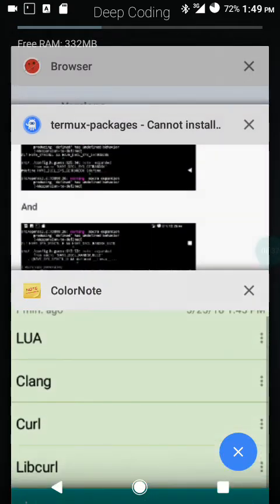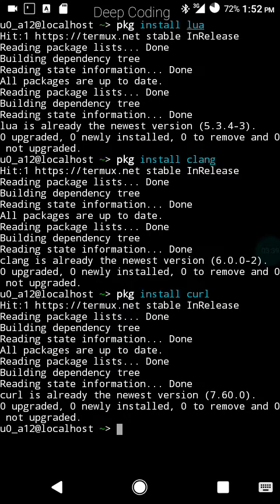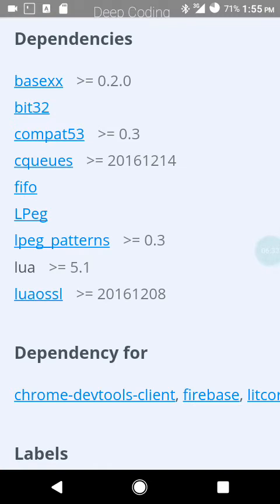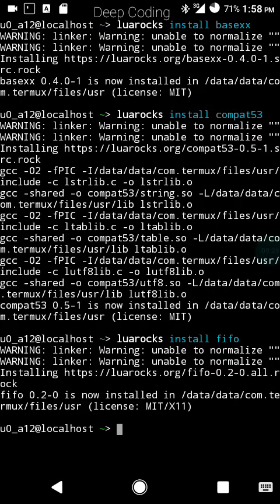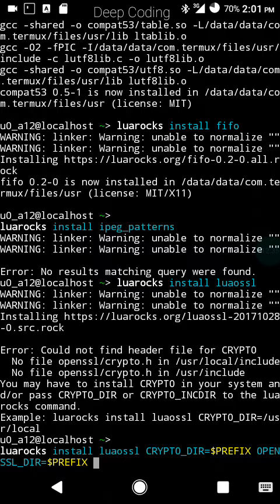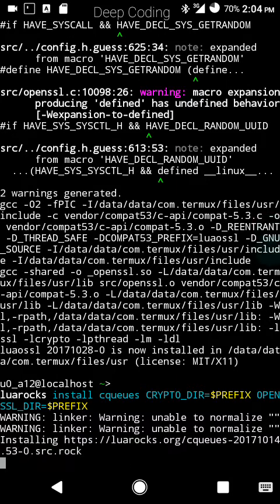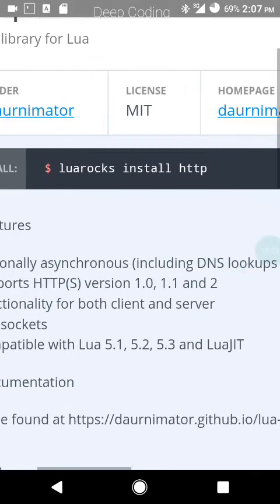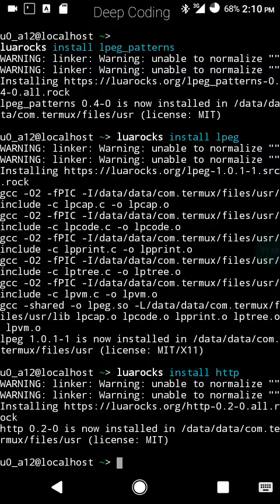Installations of LUA HTTP LIBRARIES IN ANDROID | Full Tutorial | Error Fix | Termux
# Features

- Optionally asynchronous (including DNS lookups and TLS)
- Supports HTTP(S) version 1.0, 1.1 and 2
- Functionality for both client and server
- Websockets
- Compatible with Lua 5.1, 5.2, 5.3 and LuaJIT

# Documentation

Can be found at

Dependencies for http

*basexx
*bit32
*compact53
*cqueues
*Lpeg
*lpegpatterns
*Luaossl